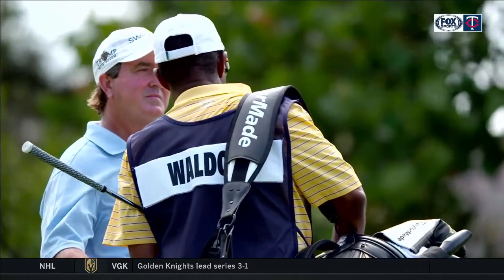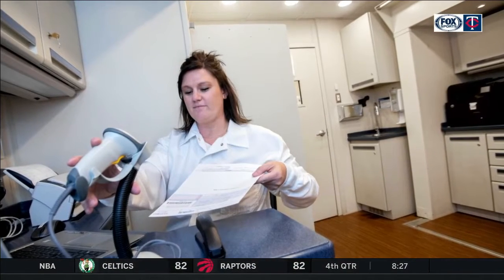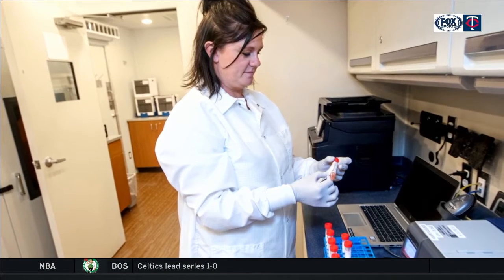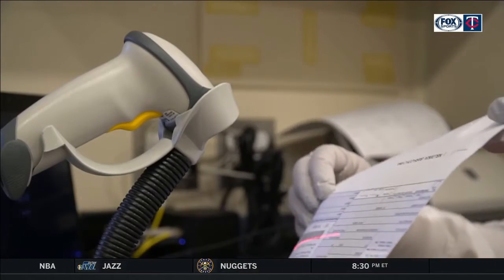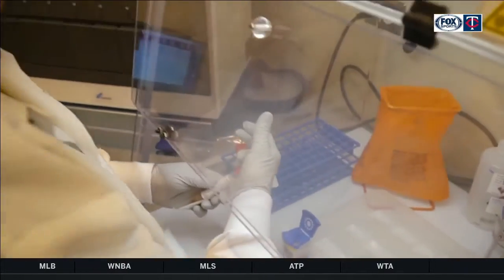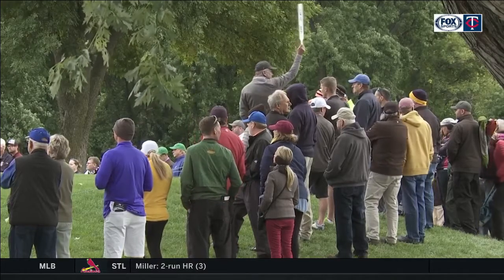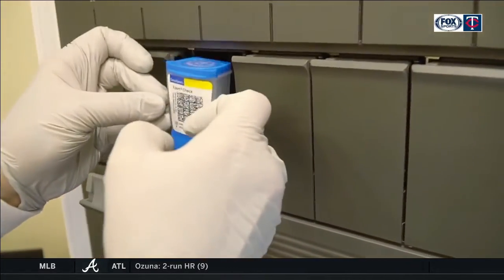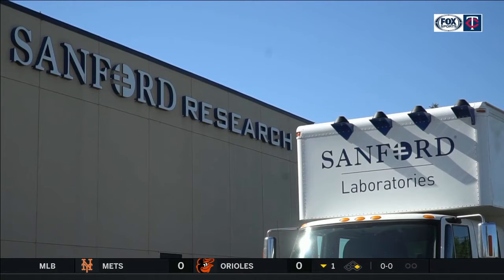Sanford Health helps the PGA Tour run smoothly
Sanford Health is pulling out all the stops to make sure PGA Tour events can run smoothly during the COVID-19 pandemic.